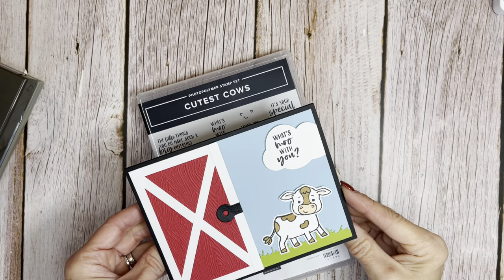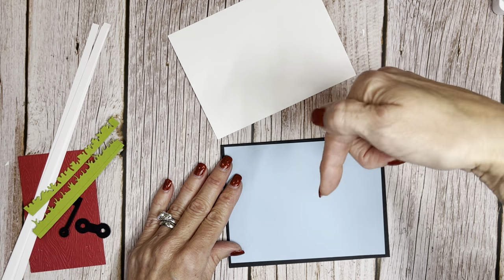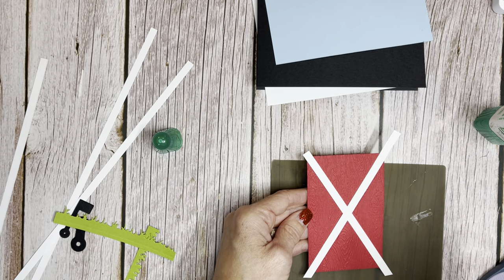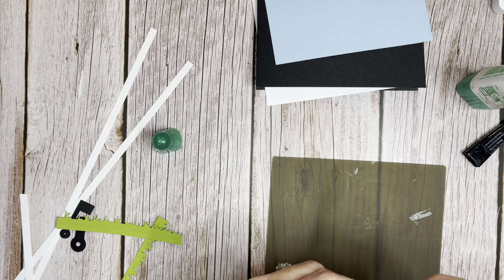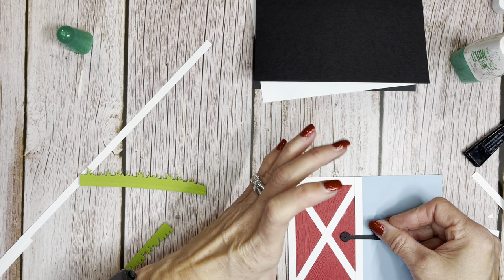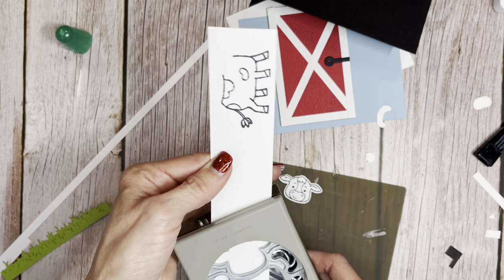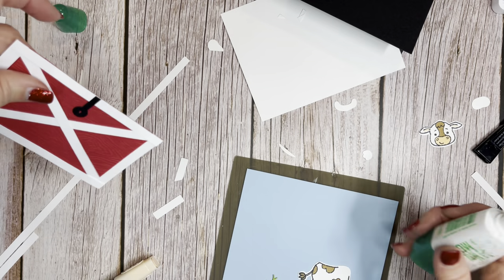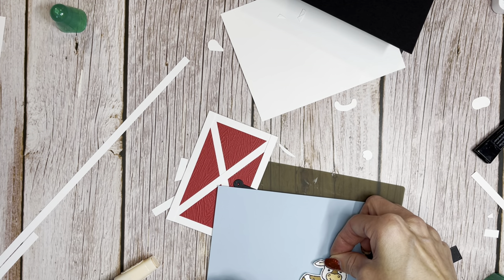Stampin' UP! Cutest Cow Bundle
Learn how to make a cute card using the Stampin' UP!

Measurements: Card Base: 5-1/2" x 8-1/2" scored at 4-1/4" on the 8-1/2" side, Door: 2-1/2" x 4" ran through embossing folder (with wood texture) with 1/4" white strips, Balmy Blue panel outside and White panel inside: 4" x 5-1/4"